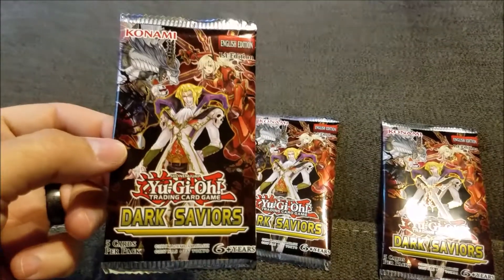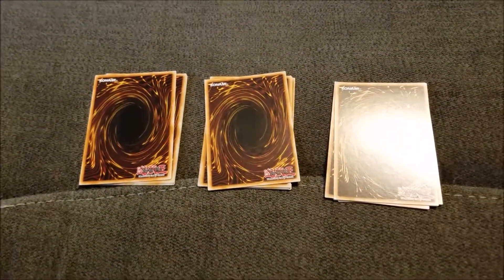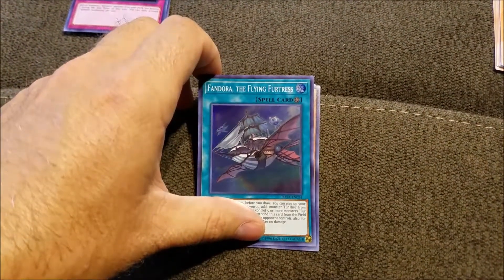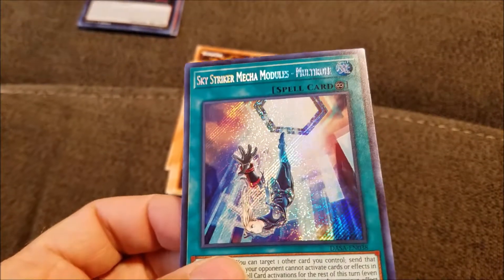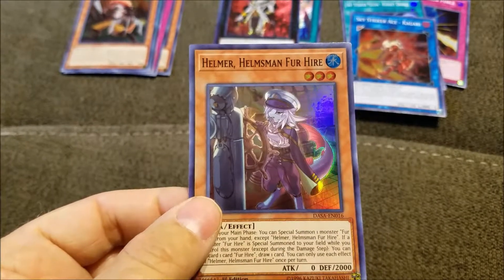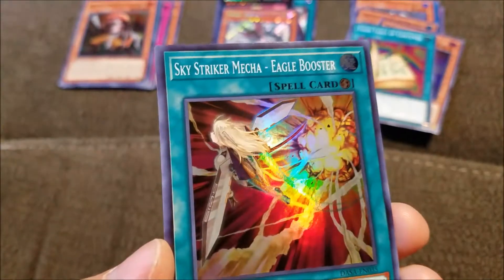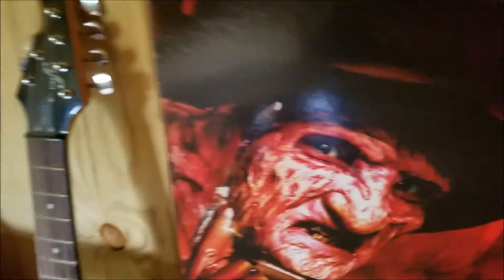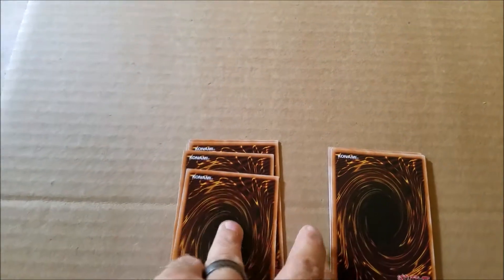yugioh - opening Dark Saviors packs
opening yugioh cards